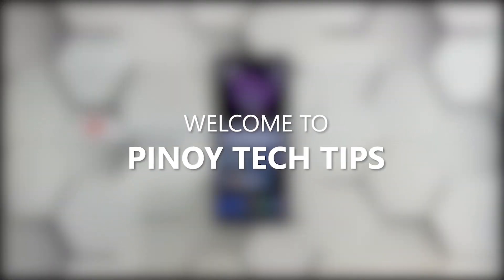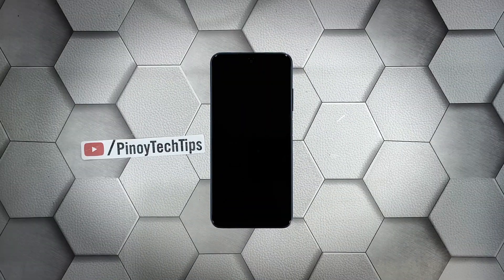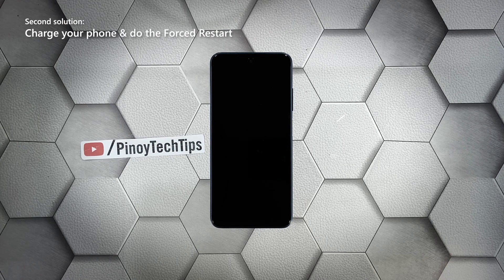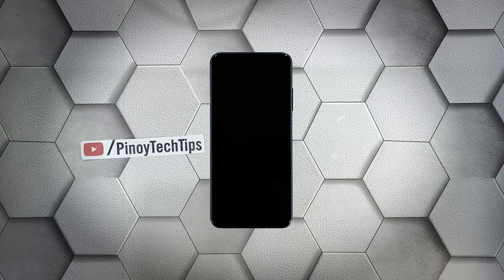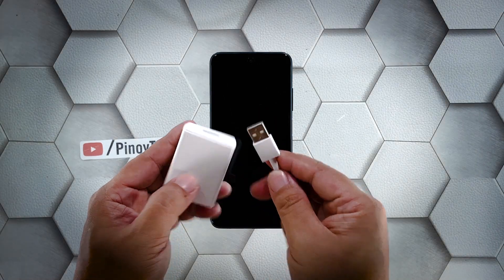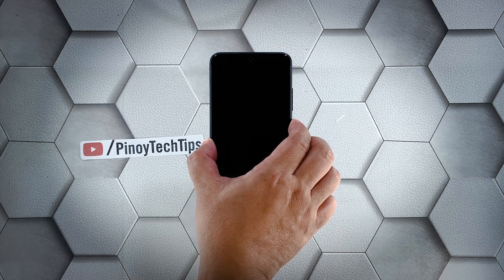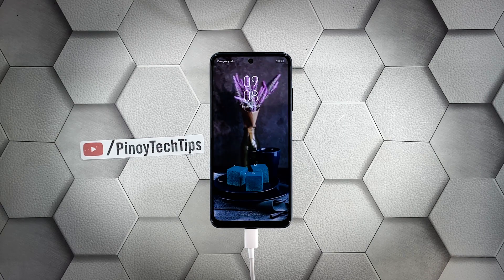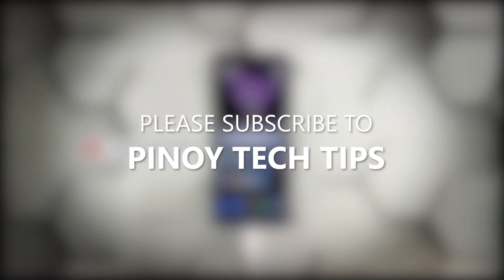How To Fix A Redmi Note 10S That Won’t Turn On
In this guide, we will show you what to do if your Redmi Note 10S won’t turn on and is stuck on a black screen.

0:00 Introduction
0:29 First solution: Force reboot your Redmi Note 10S
1:13 Second solution: Charge your phone and do the Forced restart